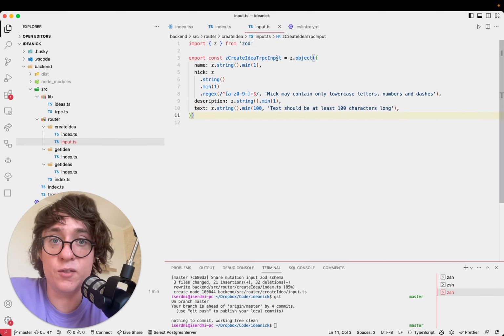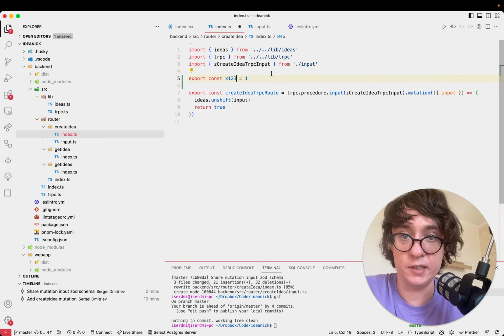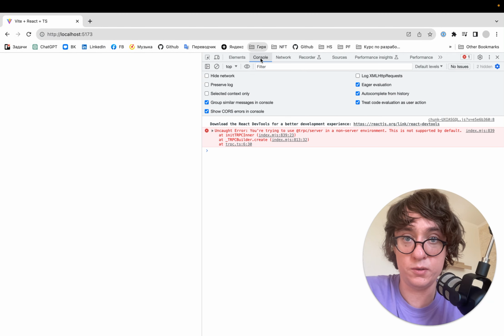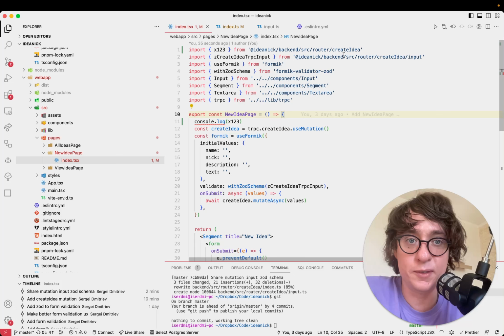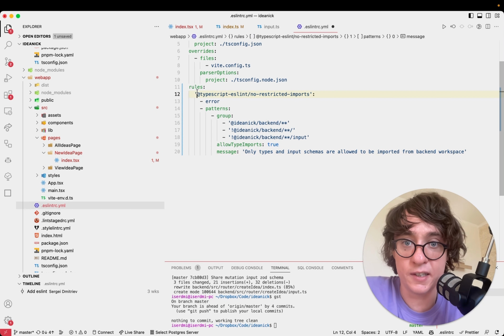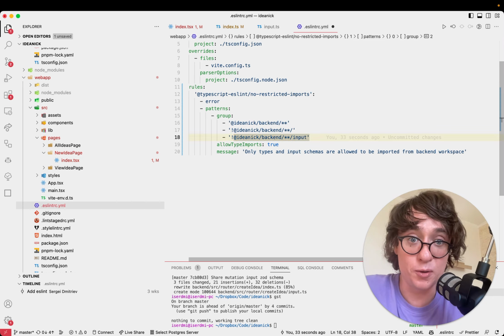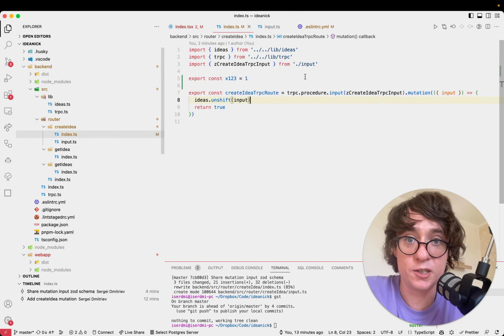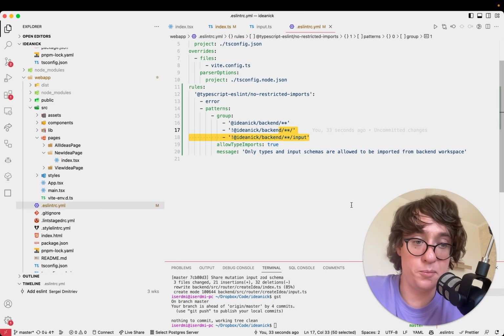Lesson 41. Restricting Backend Code Import in the Frontend (TypeScript, Node.js, React)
Today we will discuss how to protect the frontend from incorrect imports from the backend by implementing an ESLint rule. This is an important step to enhance the security and stability of your code. 💻✨